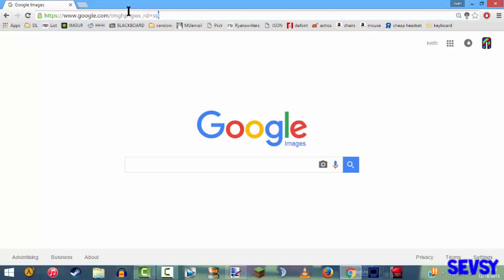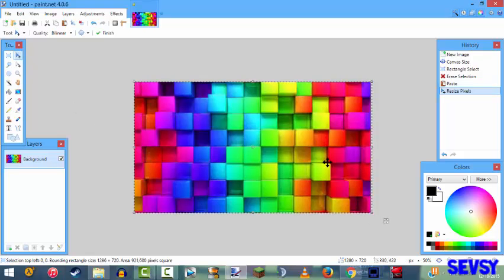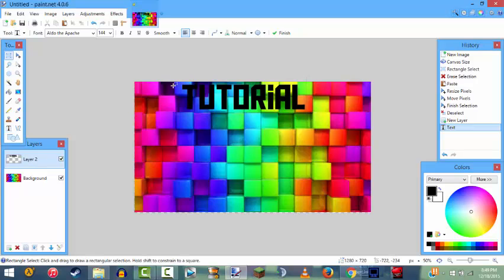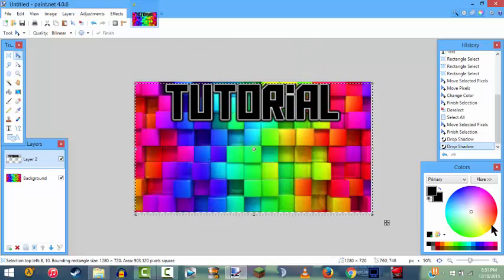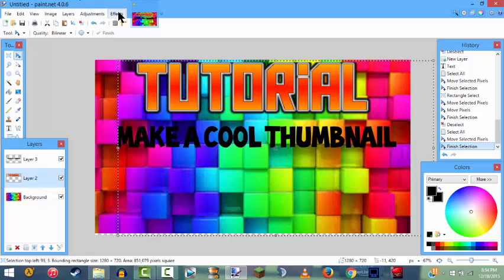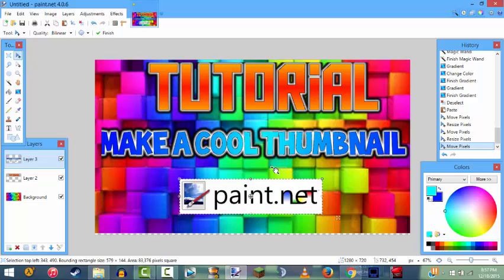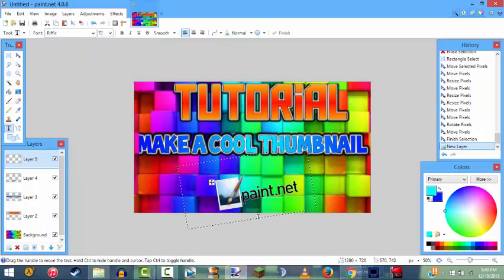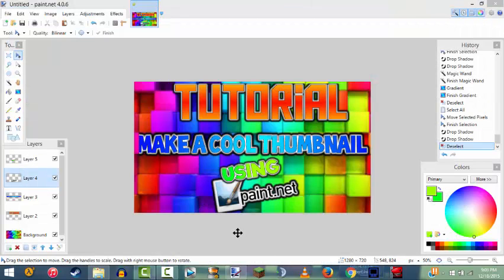Tutorial! Making a Thumbnail!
Hey guys, this is my first video making a tutorial! Hope you enjoy!
Information:
Headset: EASY G2000
Mouse: Razer™ Death Adder 2013
Recording Software: Dxtory
Editing Software: Camtasia Studio 8
Laptop: Some kind of HP lol.
Thumnail: Paint.Net
Today I have a new video of CS:S Deathrun! I also use new editing and recording softwares! Enjoy!
Information:
Headset: EASY G2000
Recording Software: Dxtory
Thumbnail:
Paint.Net